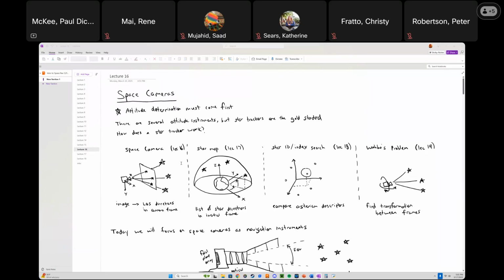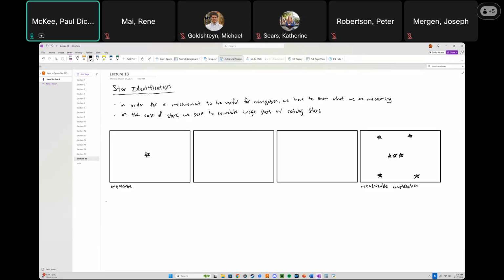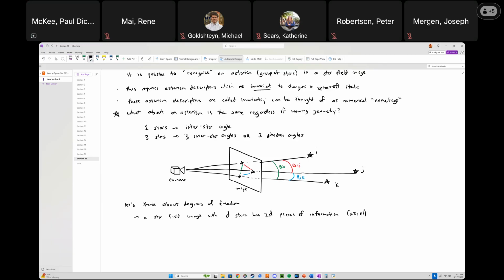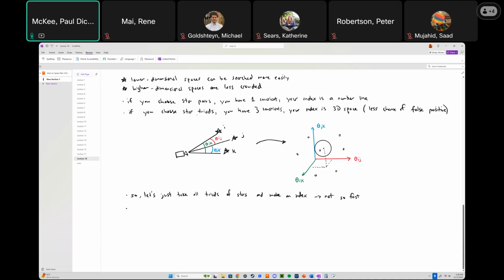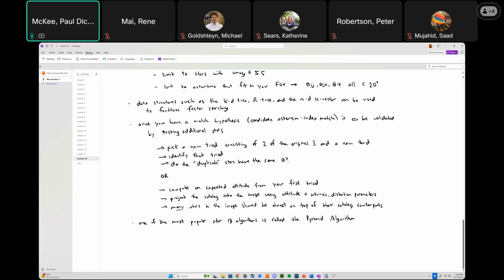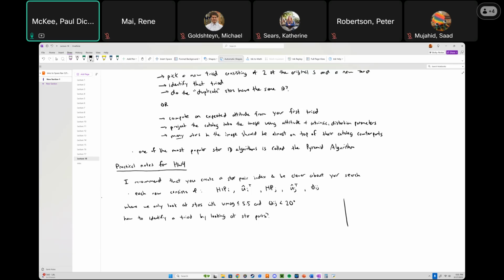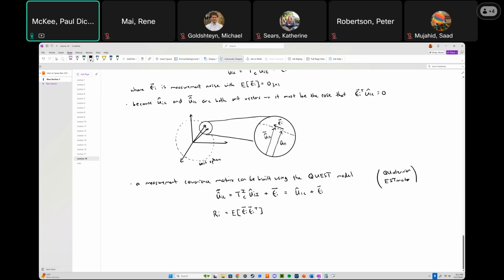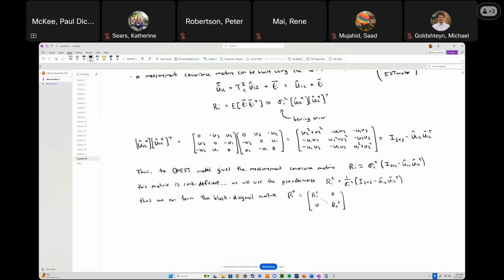Intro to Space Nav S25 Lecture 18 - Star Identification